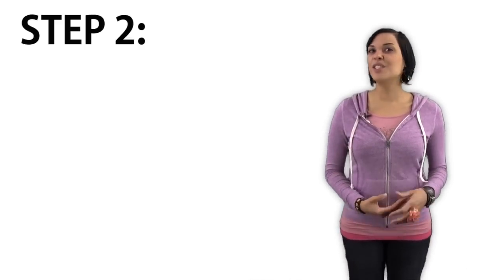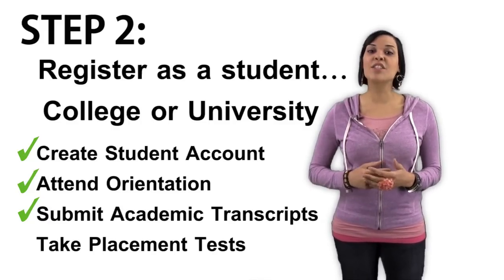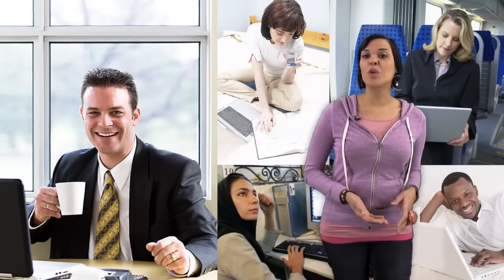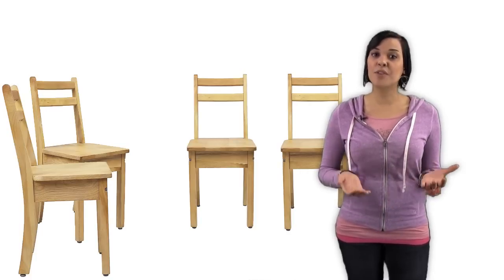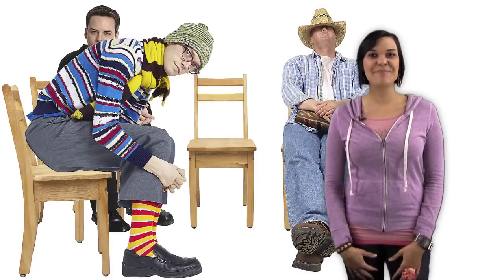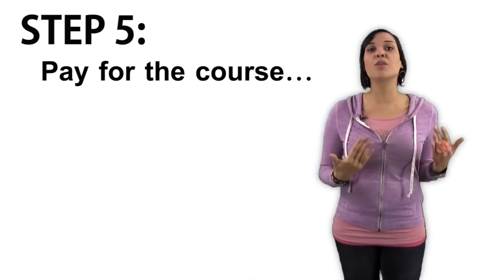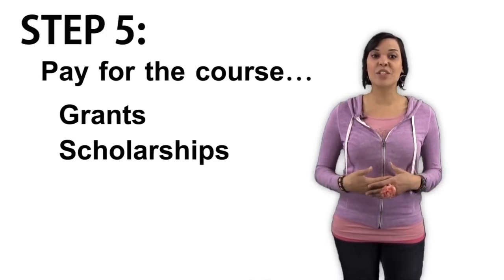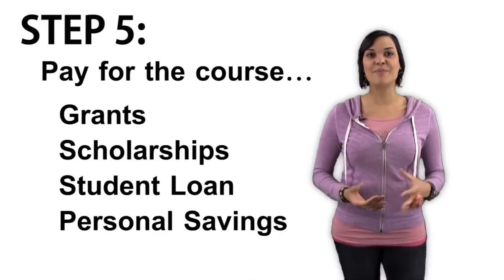Online Learning Orientation Series - Episode_15: Getting Started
You may want to take notes as you watch this video. Avi breaks down all the steps necessary to find, register, and prepare for an online class.